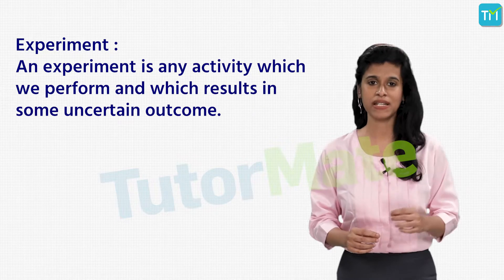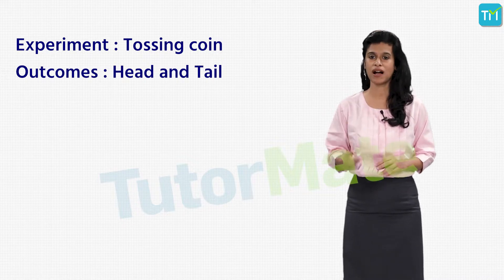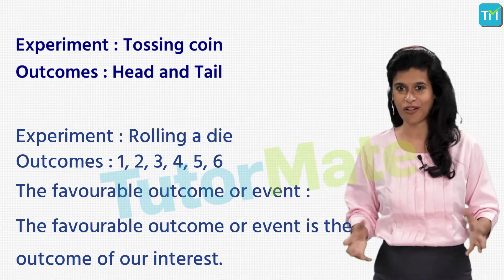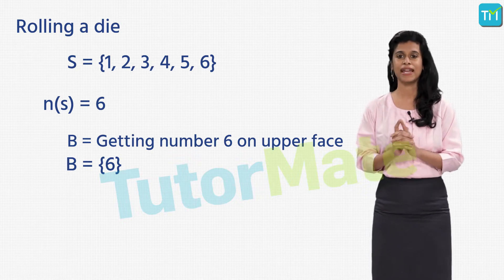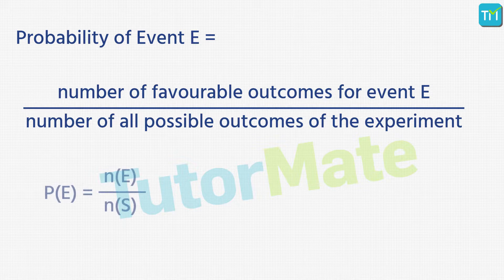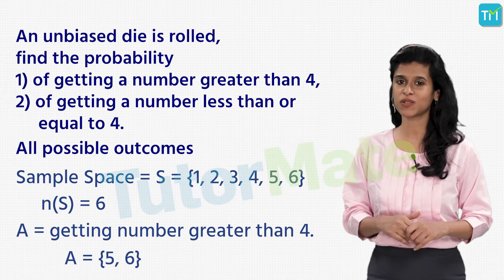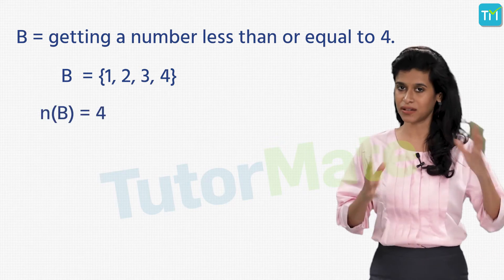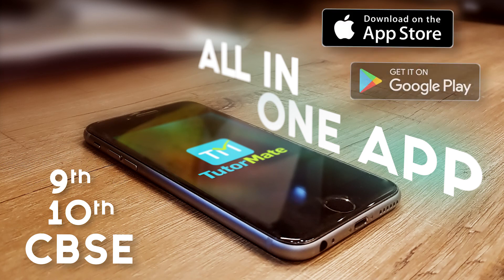Probability Mathematics Chapter 15 CBSE NCERT Class 10 X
Probability
This is the video of the fifteenth chapter (Chapter 15) of Class 10 Maths – Probability

The topics that are covered in this video are listed here: We start with the concept of Basic Introduction to Probability. We have only one topic to be covered in this video and that is of Probability – A Theoretical Approach.

Apart from these interesting topics one can also study some topics related to this chapter listed here: Uncertainty in measurement, Outcomes, Cumulative fractions, A Trial, Theoretical Probability, classical probability, Head or Tail, Dice, Cards, Likely outcomes, Sum of probabilities, Complementary events, Impossible event, Certain even, etc.

to learn more about Probability and Tutor Mate.